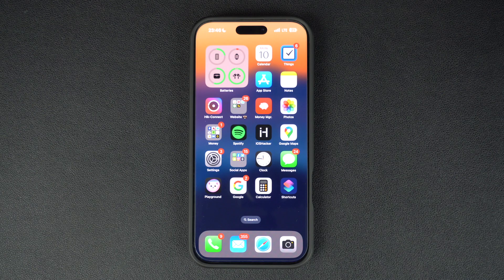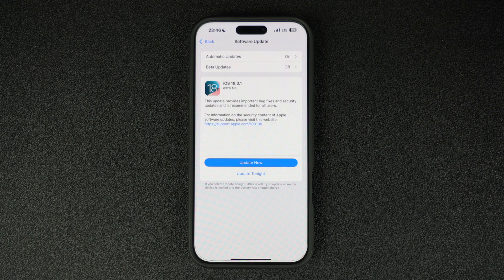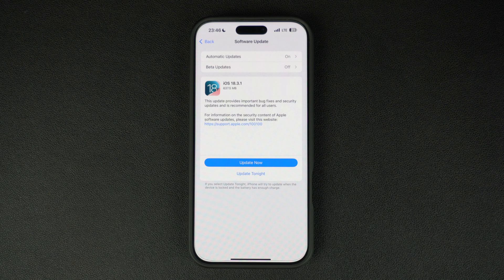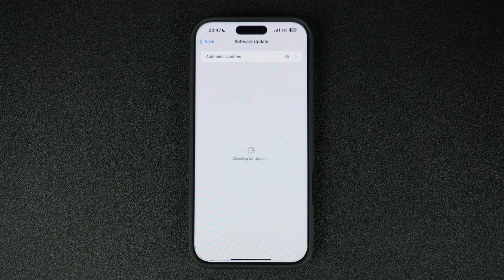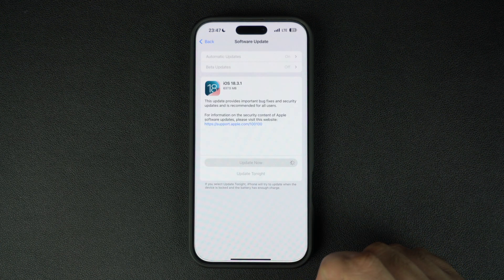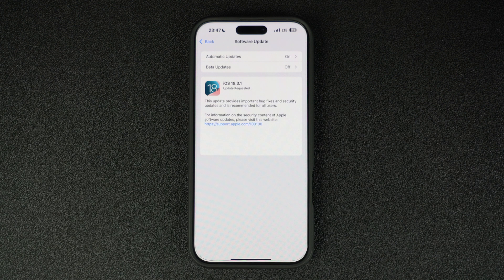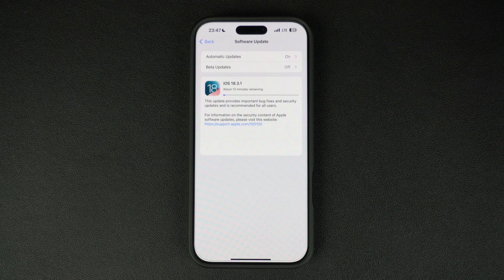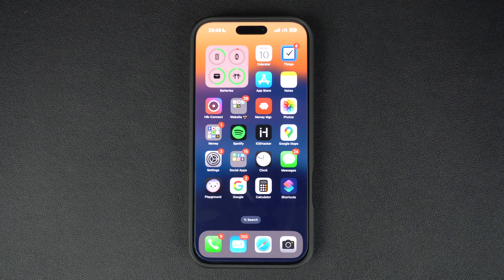iOS 18.3.1 Released - Download Now! | Important Security Fixes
Apple has just released iOS 18.3.1 and iPadOS 18.3.1 updates. You can now download them on your iOS 18-compatible device. Apple has also released macOS 15.3.1 and it is also available for download.